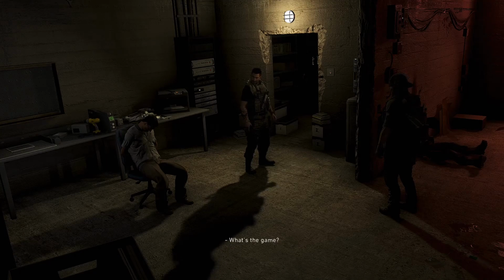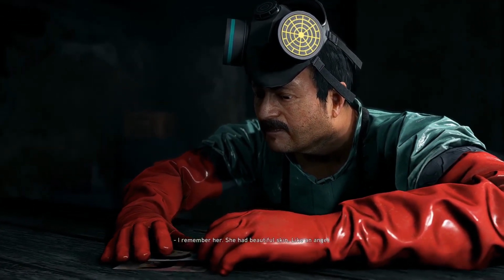Ghost Recon Wildlands Tier Mode | Part 1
Reaching Tier 1 in Ghost Recon Wildlands is something I have always wanted to do, so I decided to share my journey here on YouTube! Part 1 goes through levelling up from tier 50 to tier 40, and part 2 will be tier 40 to tier 30 etc.

Ghost Recon Wildlands tier mode is a very fun (and frustrating) challenge, but the rush feels pretty good!